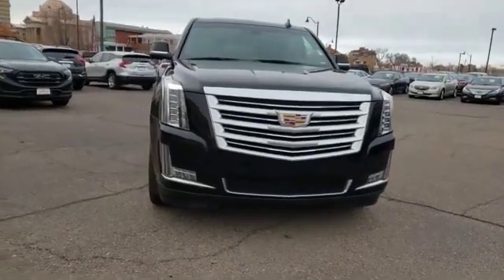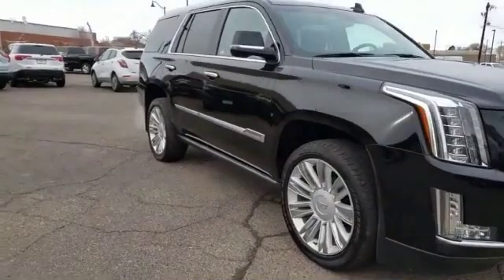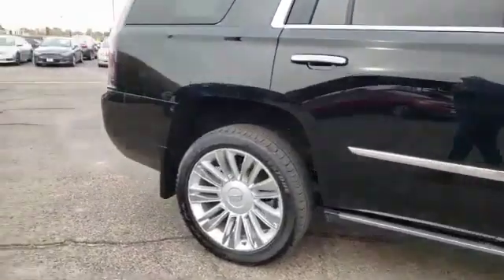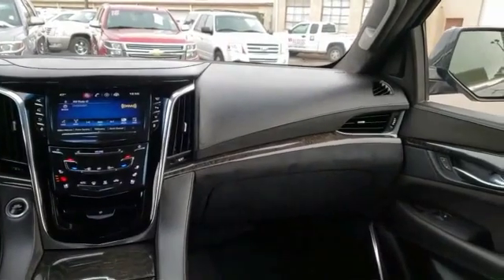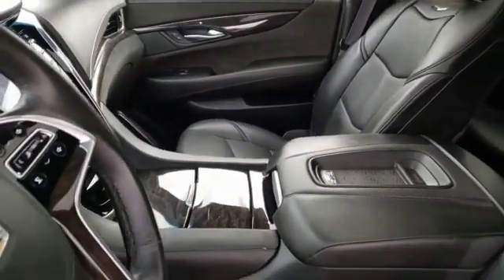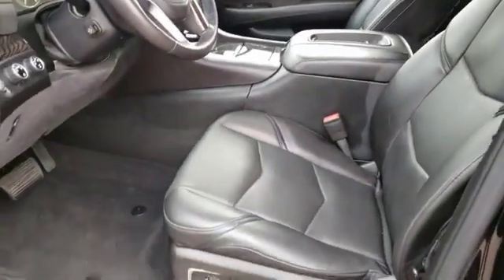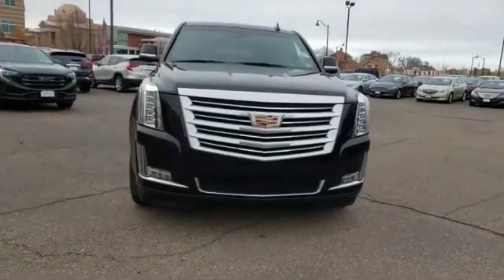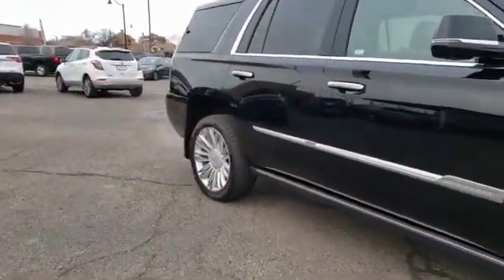2015 Cadillac Escalade Pueblo CO P7102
902 N Santa Fe Ave

NOTITLE